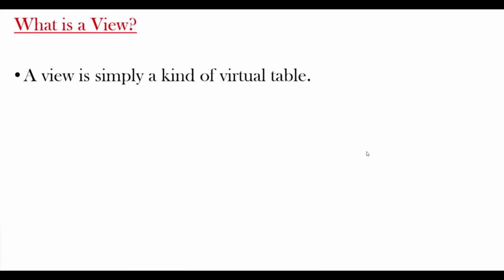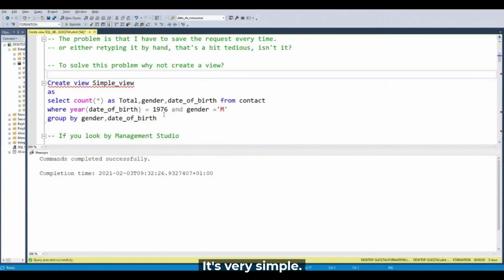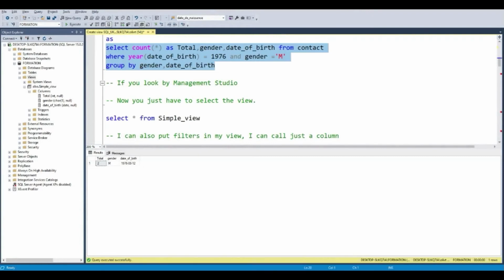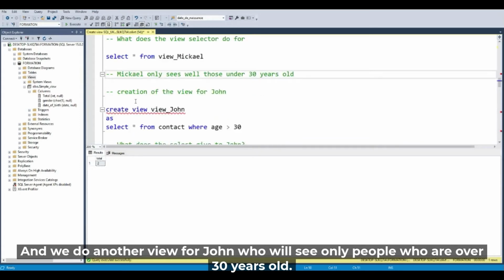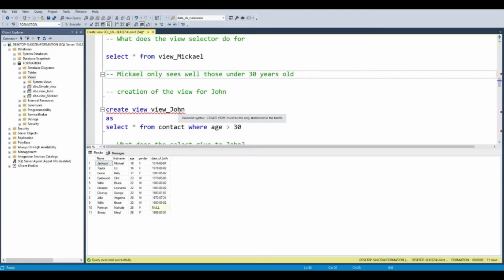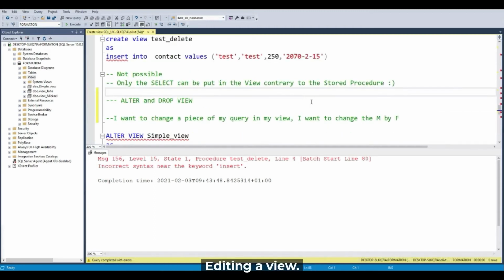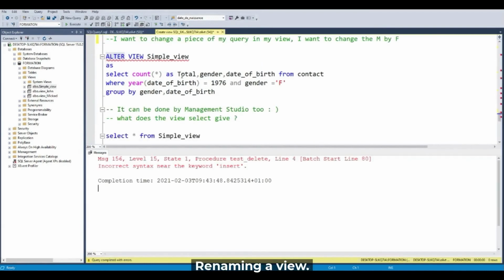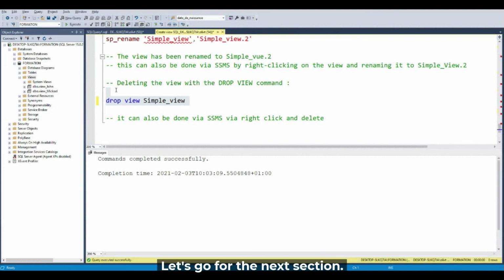Let's create our first view ! | SQL Server